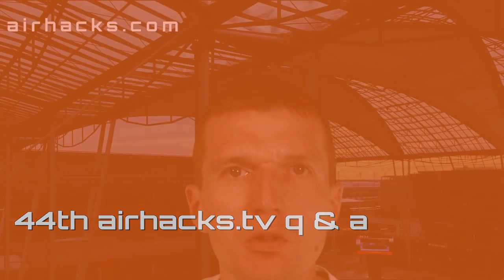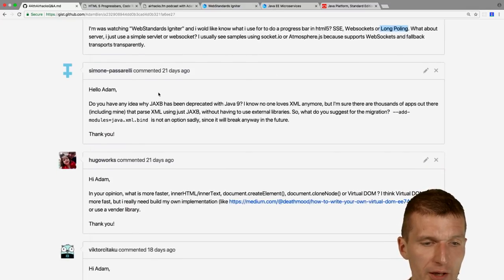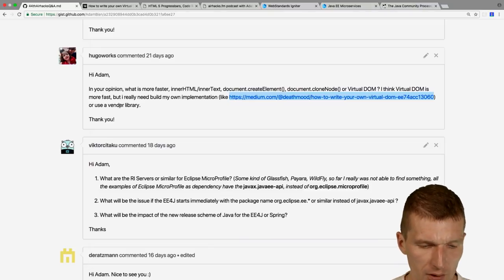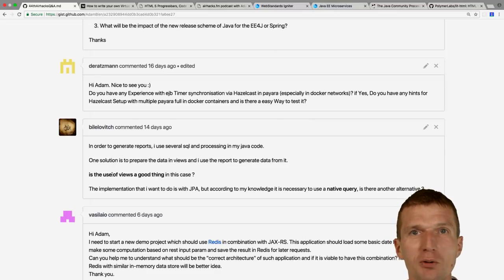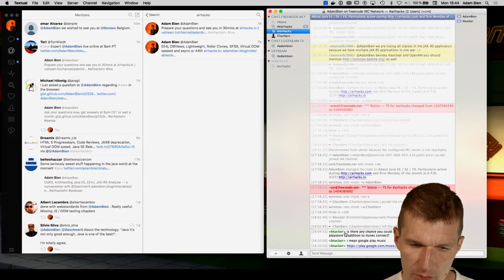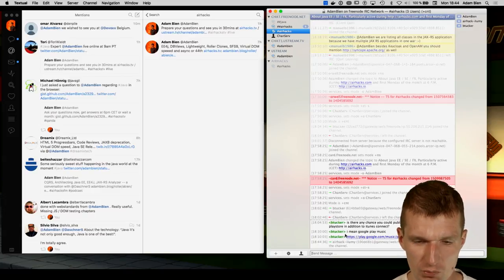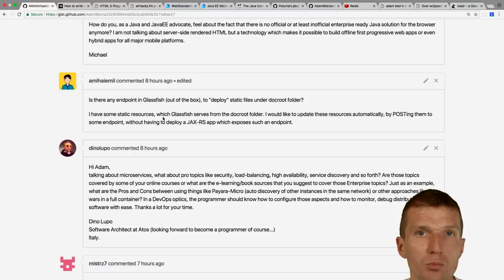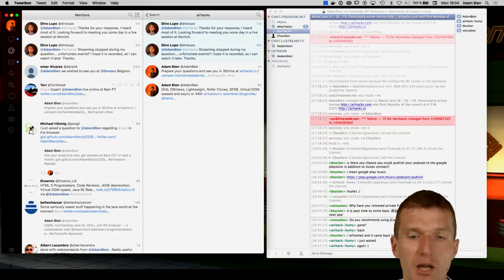44th airhacks.tv Questions and Answers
Answers for the Java EE, Java SE, HTML 5 and JavaScript questions from my blog IRC airhacks and "from the streets".

are discussed.

See you at the next airborne Java EE / JavaScript workshops in MUC ...or the online version